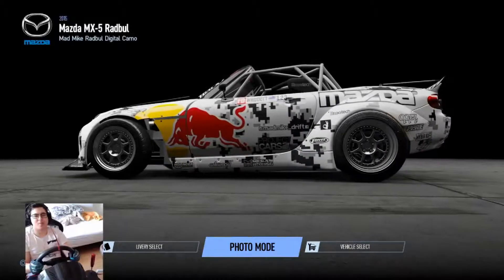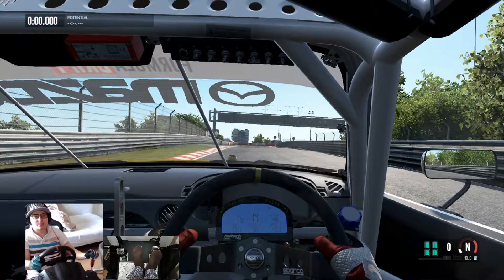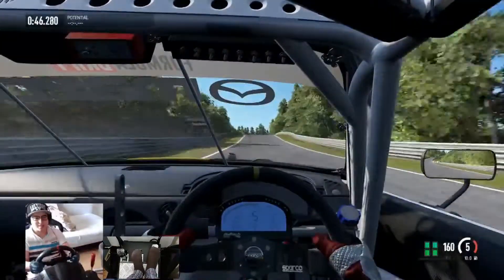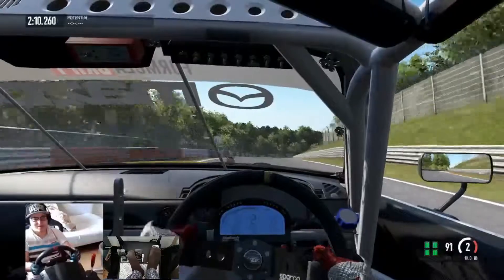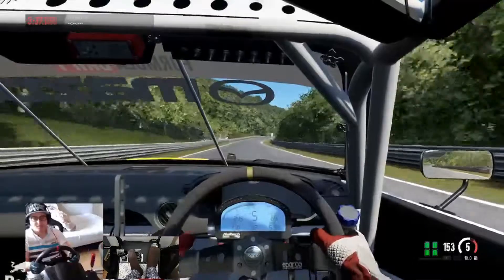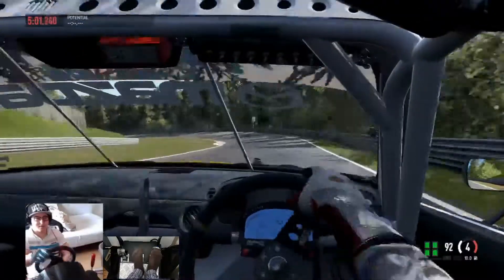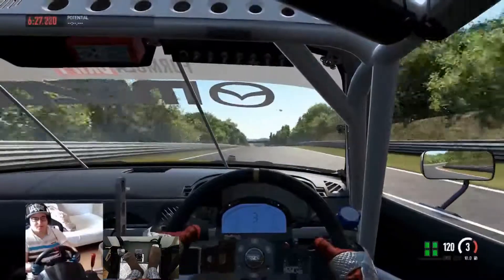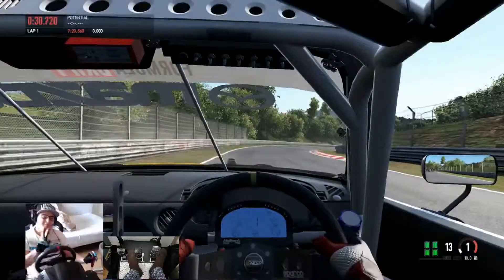How Fast Can A MAZDA MX5 RADBUL Lap The Norschleife?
Be sure to smash the “LIKE” button if you enjoyed the video

MY SIM RACING RIG SETUP
Monitors - Samsung 29” Ultrawide Curved LS20E790CNS/EN
Chassis - GT Omega Racing Simulator Cockpit with RS9 Seat
Rims - TM Leather 28GT / T500 / TM Sparco R838 MOD / TM Open Wheel / TM Ferrari F1 / 3DRAP BMW DTM / 3DRAP AMG GT3
Shifter - Thrustmaster TH8A with Mugen Shifter Handle / Sequential / H Pattern
Pedals - Thrustmaster T3PA PRO

Track: Nurburgring Nordschleife
Car: Mazda MX5 RADBUL
Time: 7:20.560

Assists: ABS

Drift Car Nurburgring Nordschleife
Mazda MX5 RADBUL VS NURBURGRING NORDSCHLEIFE
Mazda MX5 RADBUL NURBURGRING NORDSCHLEIFE
Mazda MX5 RADBUL NORDSCHLEIFE HOT LAP